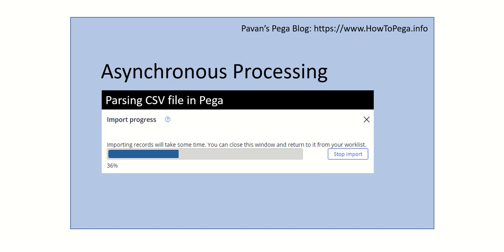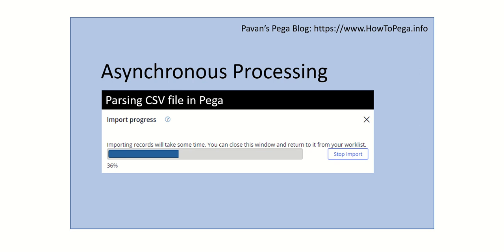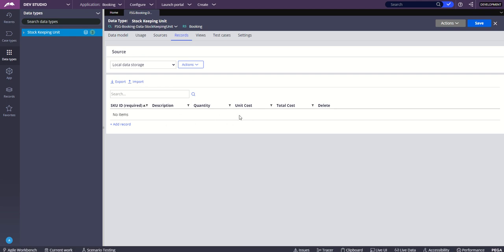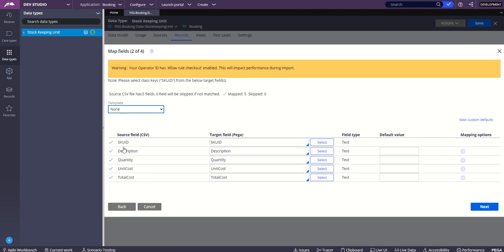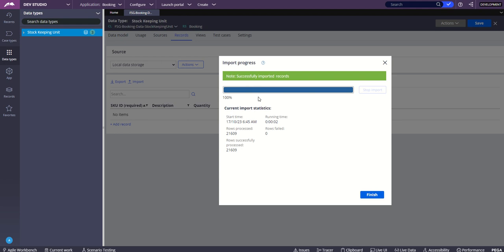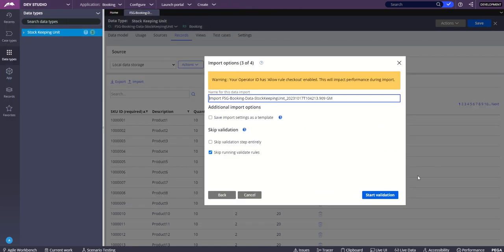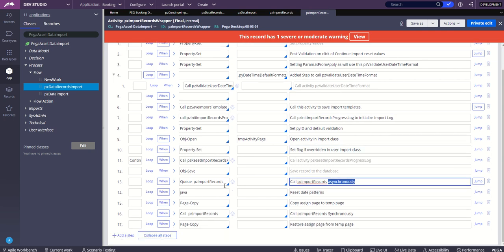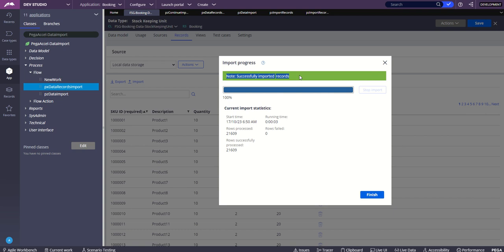Design Inspiration for Asynchronous Processing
Design Inspiration for Asynchronous Processing. This session will take you through one such use case from Pega DEV STUDIO, which most developers are familiar with.
- Advantage of such an intuitive (UX) pattern of having a progress bar.
- Parsing of CSV file in Pega
- And how the design thought process of this use-case can be taken to other use-cases.